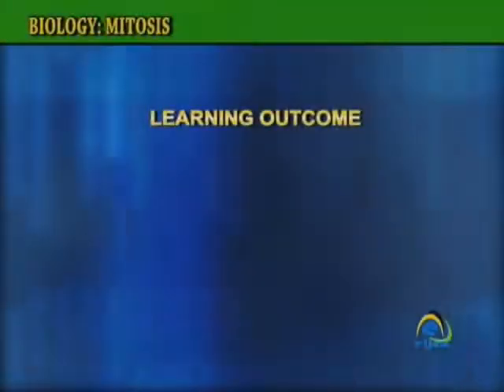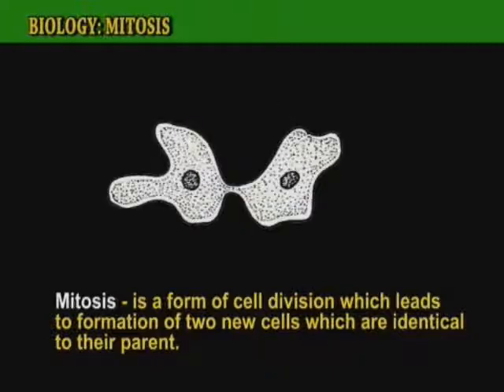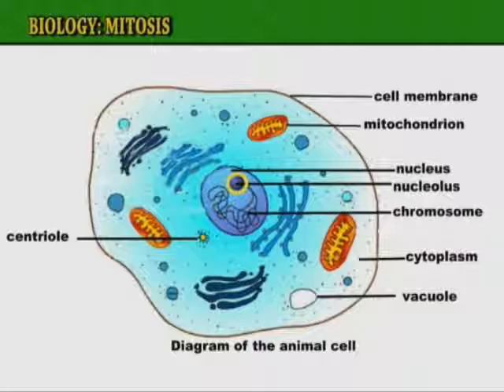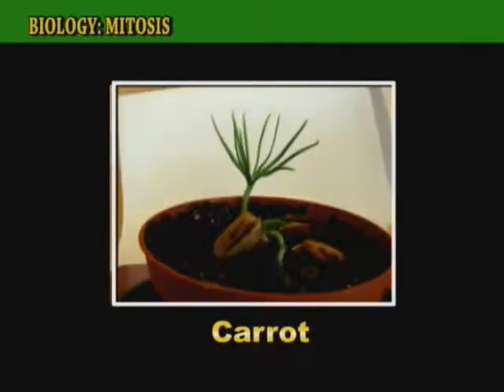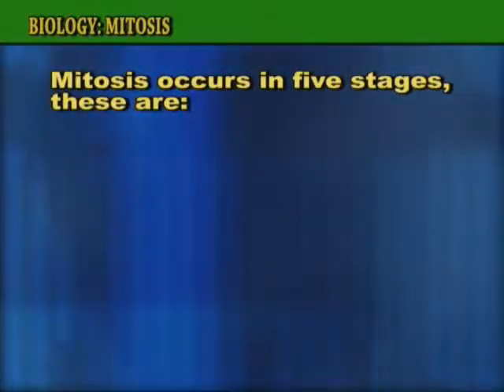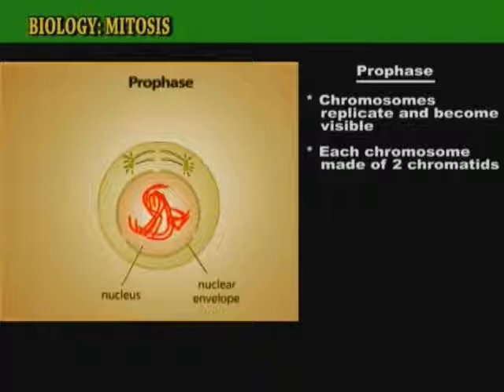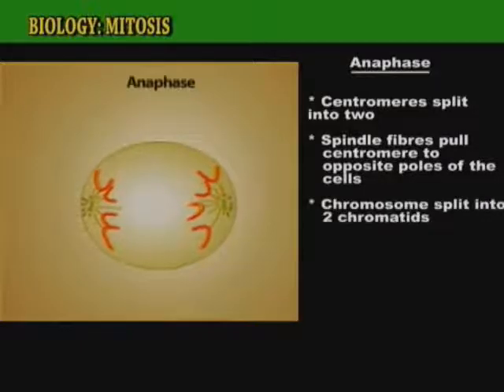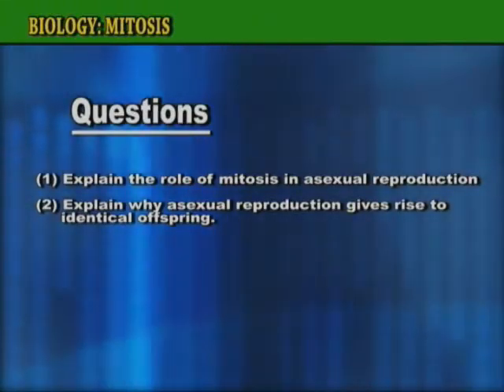Introduction to Mitosis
Biology - Continuity and Variation